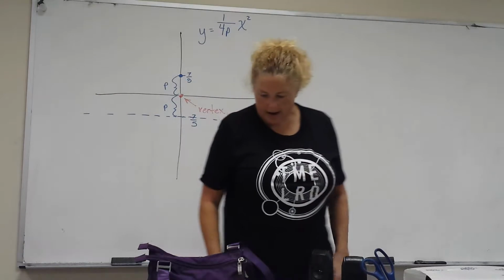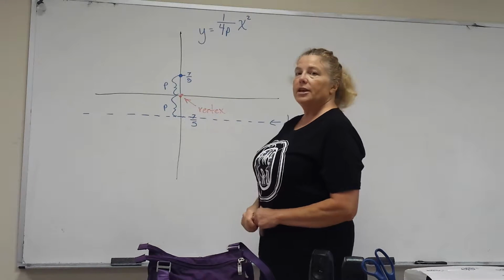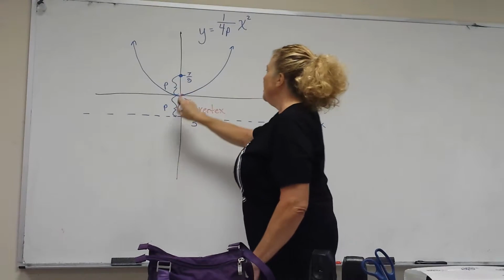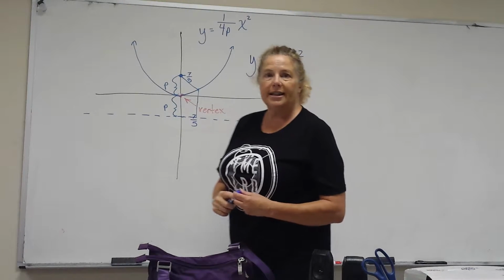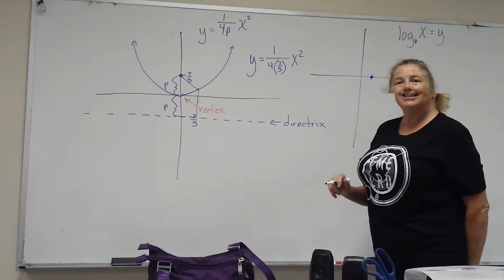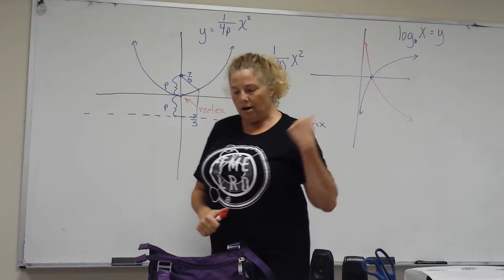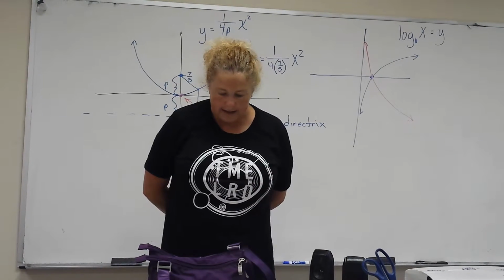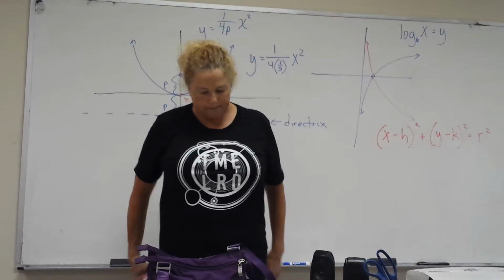Problem set 80 part 3